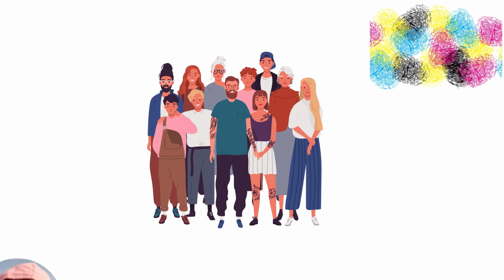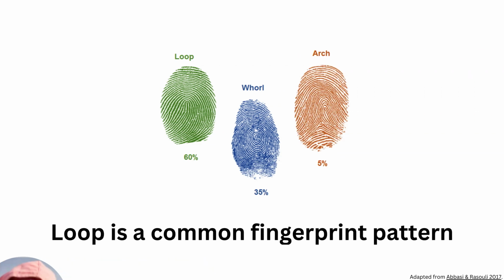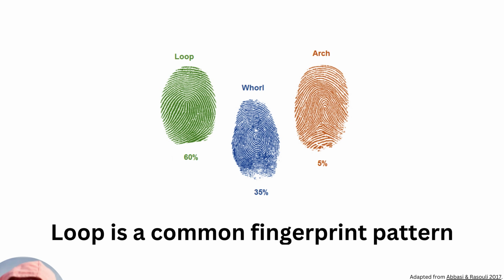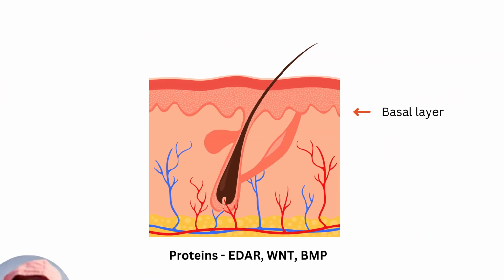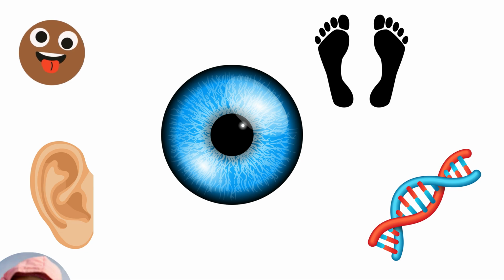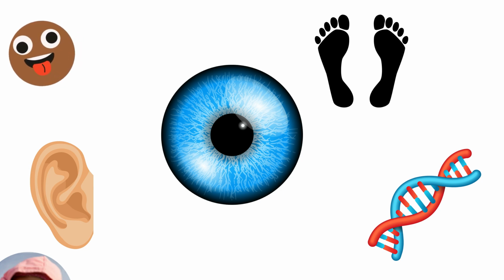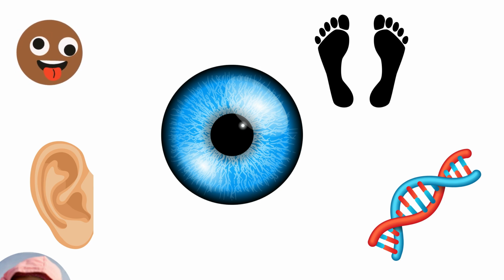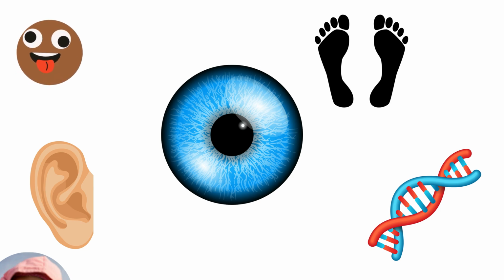Do you know how fingerprints are formed? Check out in sci_nib channel